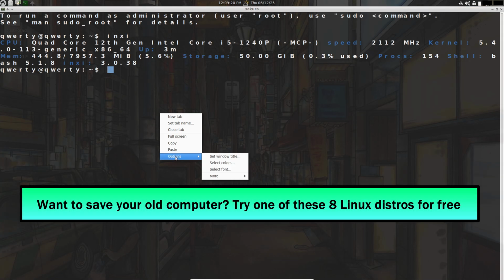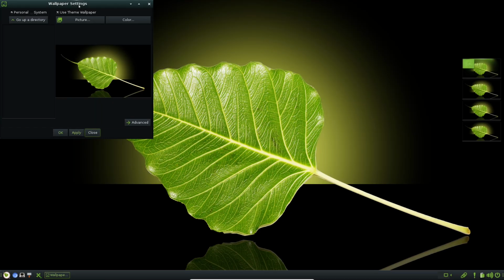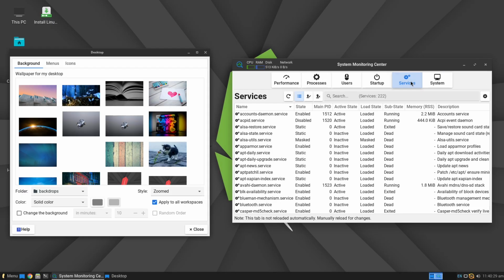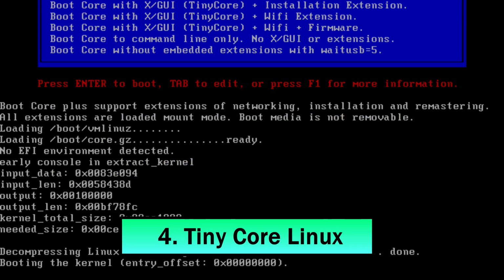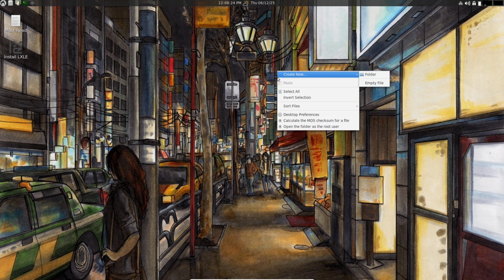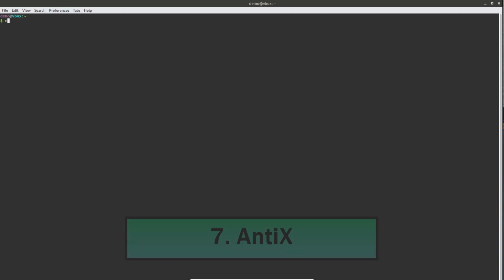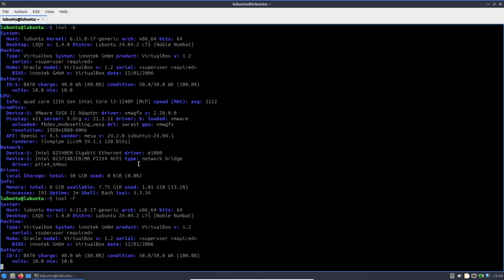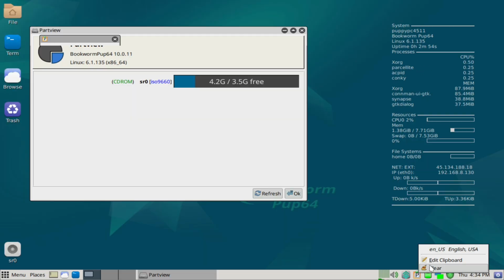Top 8 Lightweight Linux Distros 2025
Is your old computer feeling sluggish? Don’t toss it out yet! In this video, we dive into eight lightweight Linux distributions that can transform your aging hardware into a fast, functional machine. Save money on upgrades and help reduce electronic waste with these eco-friendly options. Whether you’re a beginner or a Linux pro, we’ve got the perfect distro for you!

What You’ll Discover:

    Bodhi Linux: Minimalist yet modern with the Moksha Desktop.
    Linux Lite: User-friendly Xfce desktop, ready for daily use.
    Puppy Linux: Lightning-fast live distro, no install needed.
    Tiny Core Linux: Tiny but powerful, ideal for tinkerers.
    LXLE Linux: Full-featured and perfect for ancient PCs.
    BunsenLabs Linux: Sleek, Debian-based Xfce experience.
    AntiX: Speedy with tons of apps pre-installed.
    Lubuntu: Easy Ubuntu flavor with LXQt desktop.

Revitalize your old PC, cut costs, and go green—all with free, open-source software.